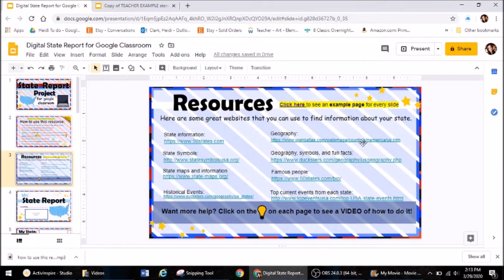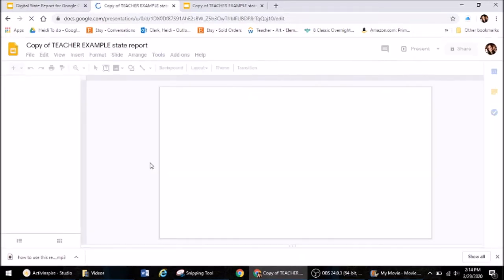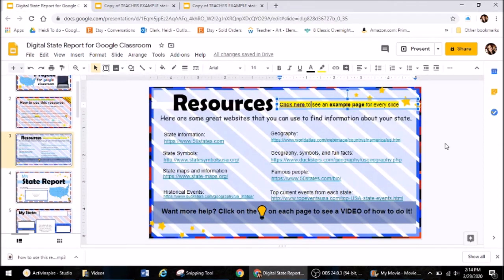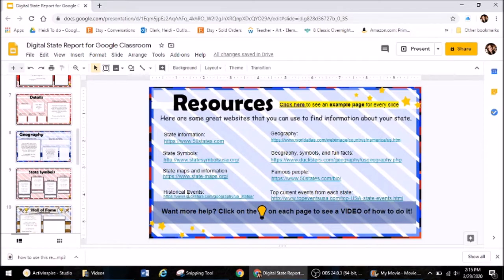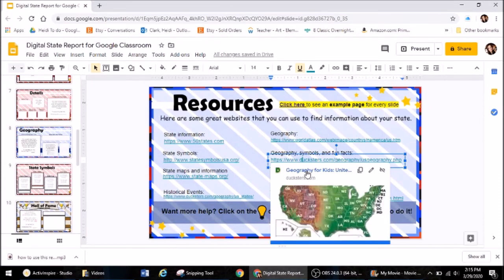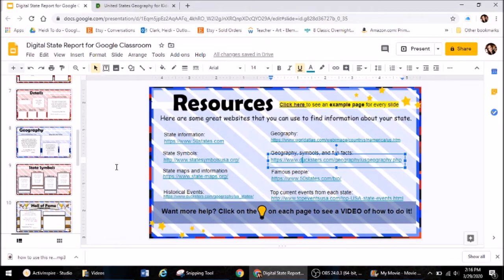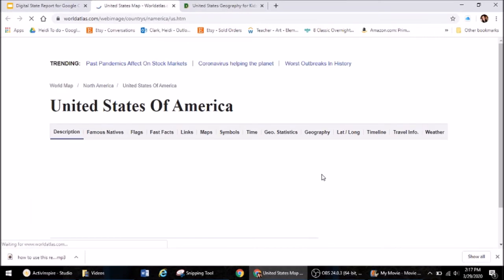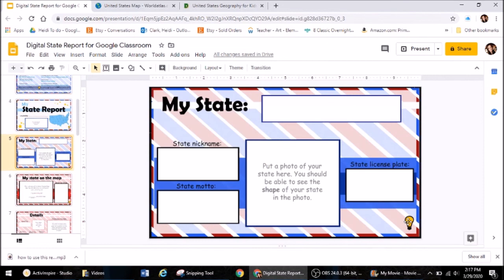State report Slide 2 - resources page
This will help you with your state report Slide 2 - resources page.